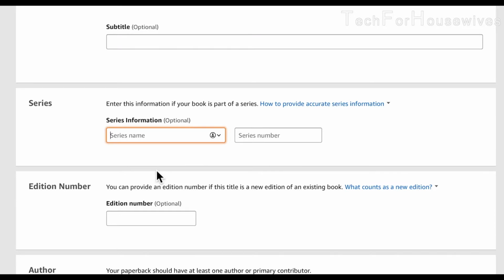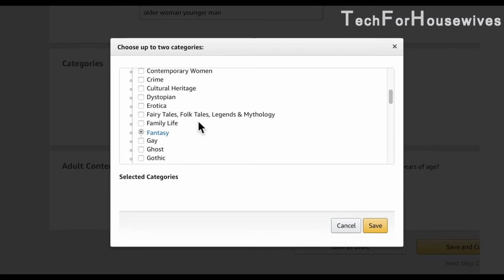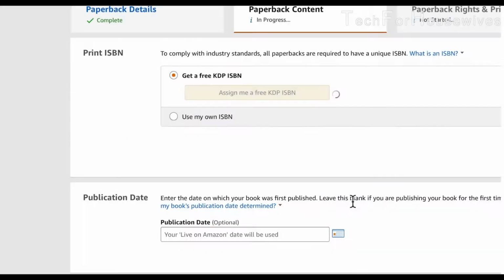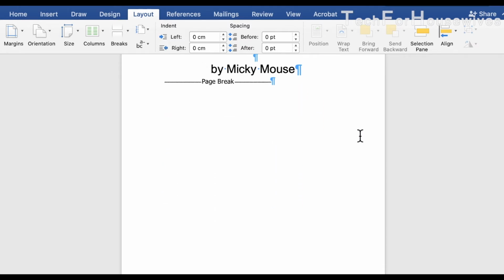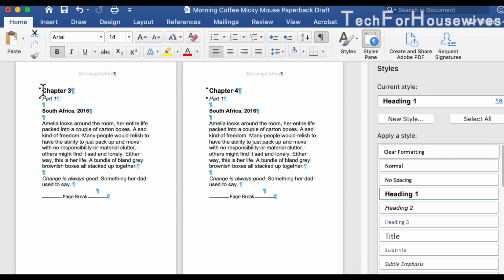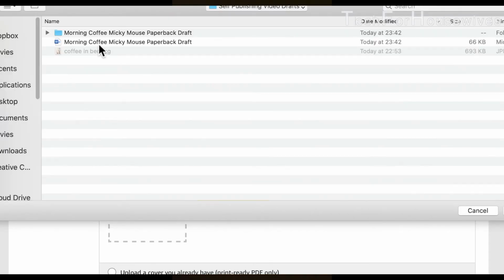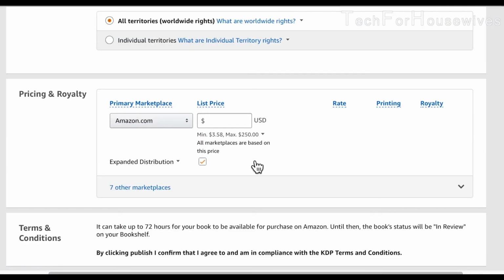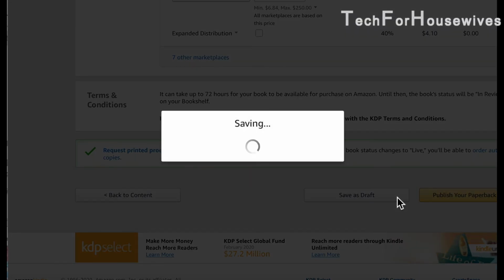#4 Amazon Self Publishing: Paperback Step by Step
After publishing my own manuscripts I realized there is a lot I wish I knew, so I've made some videos walking through all the steps. As you can imagine these are not going to be exciting sit on the edge of your seat kind of content! However, hopefully, you find them useful ;)

If this is your first tie publishing, I would recommend that you watch all five of the videos in sequence. Alternatively, see the index below and watch the video related to your needs:

#1 Amazon Self Publishing: Introduction and Overview.
#2 Amazon Self Publishing: Payments and Bank Account Set Up
#3 Amazon Self Publishing: Setting Up a KDP Account
#5 Amazon Self Publishing: Preparing your Kindle eBook

I have been making relatively serious lifestyle slash travel type videos, but it’s time to mix things up a bit! So instead of going through the hassle of setting up a new channel, I’ve decided to add a video series on this channel called THE ASSORTED SERIES! In this series I have the freedom to have a bit more fun and explore…well, most everything. Topics ranging from tech to cooking, self-publishing to gadgets, I might share my recipe for an afternoon espresso martini! I might even do a video of me attempting to cut my own hair! Who knows, the sky is quite literally the limit!

On YouTube I will sort all the assorted videos together in a playlist, however feel free to check out some of my other playlists too. Including a trip I did to Manila, Singapore, Hong Kong and lots of videos on the place I now call home, beautiful Taiwan!